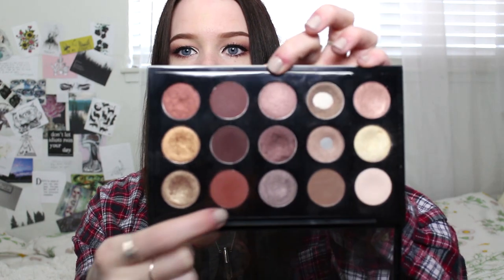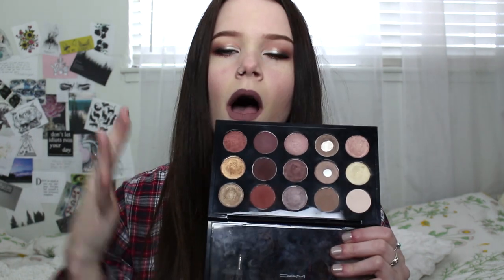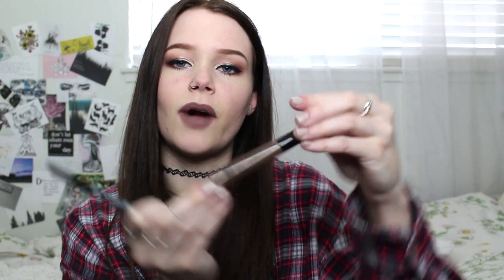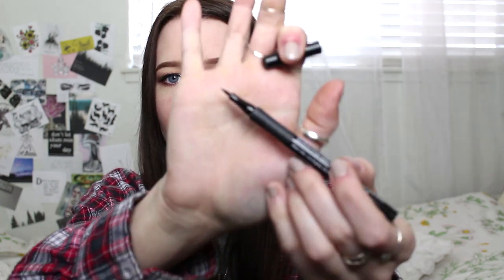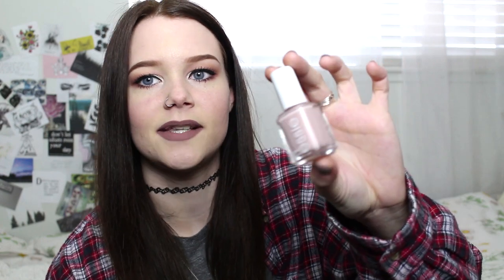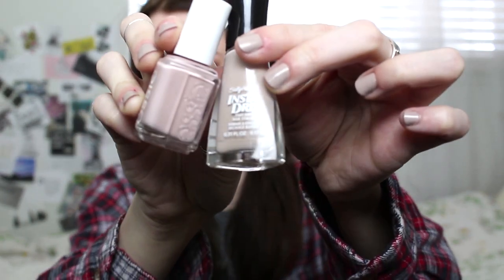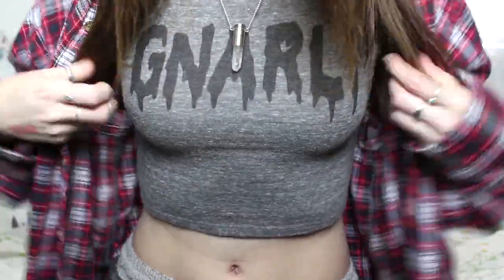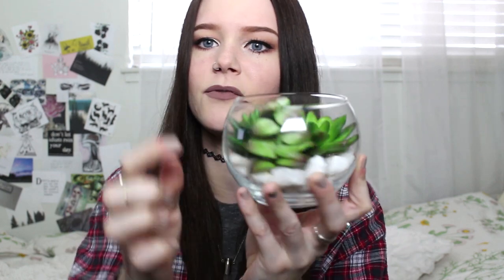MARCH FAVORITES | beauty, fashion, & more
what I've been loving this month from beauty, fashion, music, and plants?

ON ME
tattoo choker
flannel | thrifted
lips | la splash lip tint in goulish

o t h e r . c h a n n e l
h o r r o r i n s t a g r a m